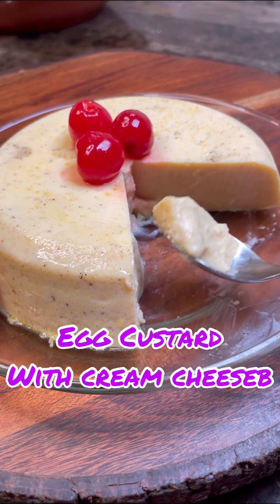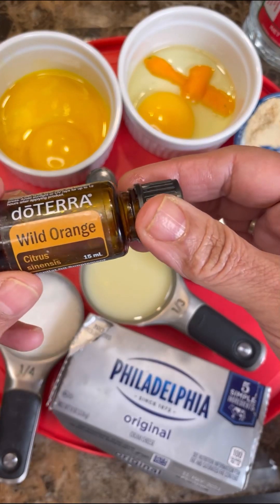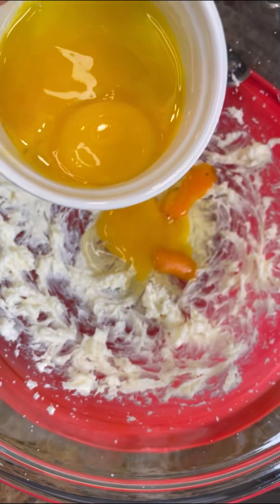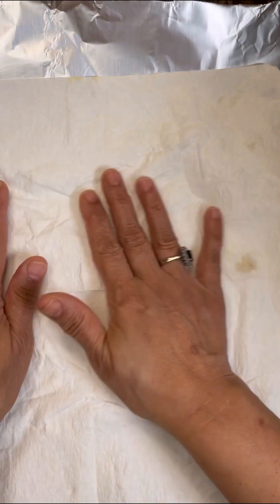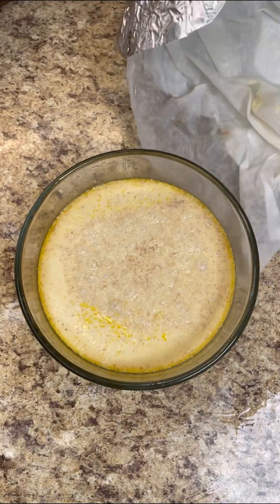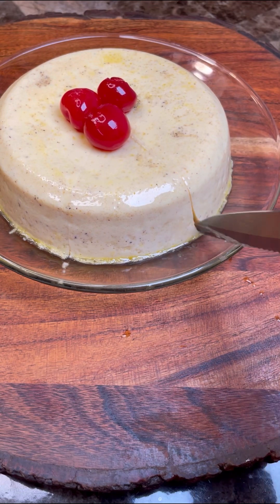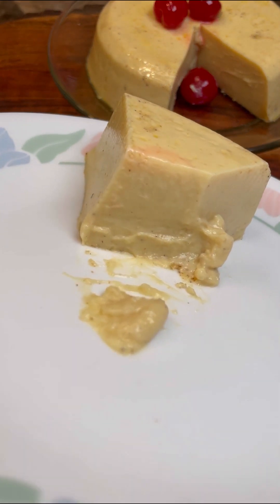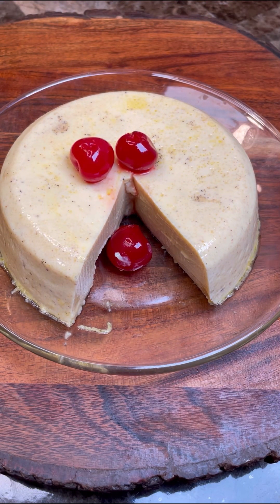Egg Custard with Cream Cheese